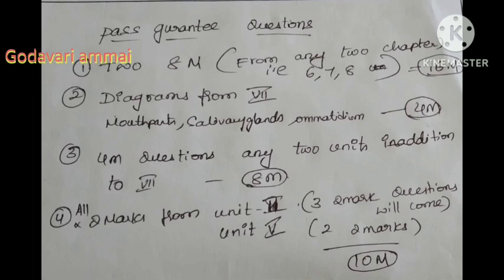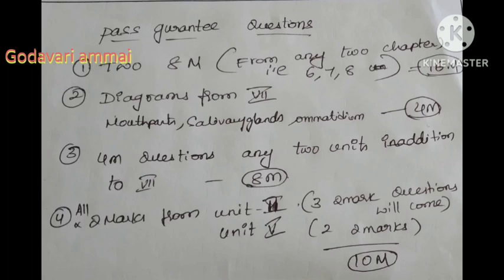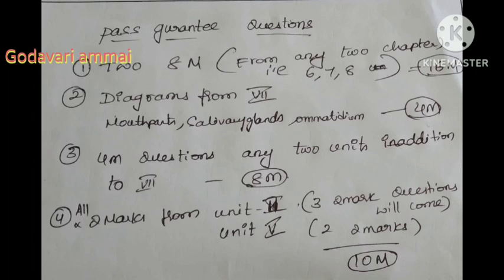||Junior zoology 100% pass mark list||జూనియర్ zoology లో ఈ questions ప్రిపేర్ అవ్వితే 100% pass||